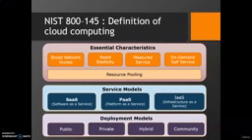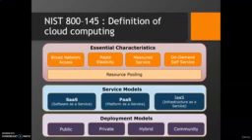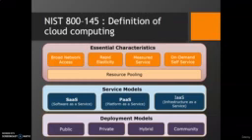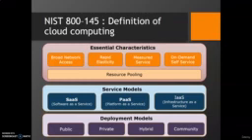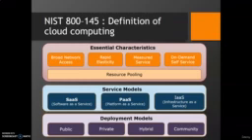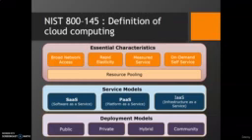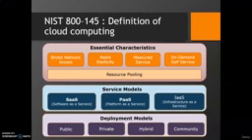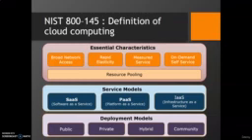1. NIST 800-145 Explained: Fundamentals of Cloud Computing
Cloud computing is a model for delivering computing services over the internet. Rather than owning and maintaining physical servers, storage, and software, users can access and use these resources on-demand from a cloud provider.